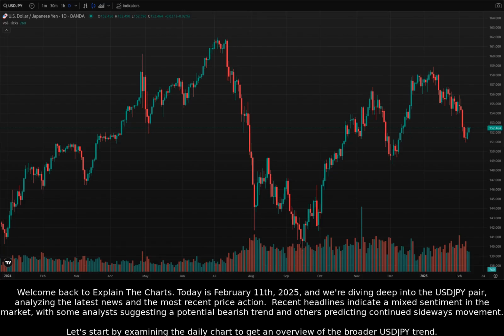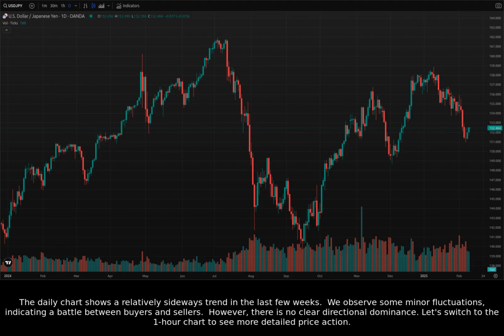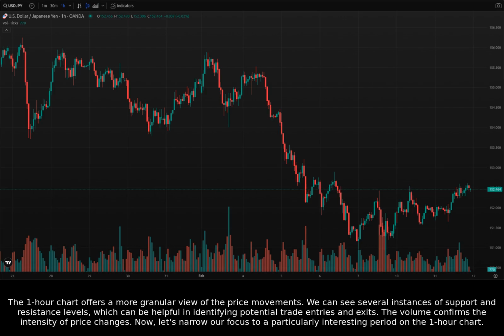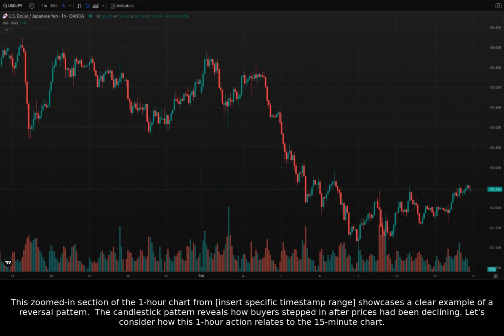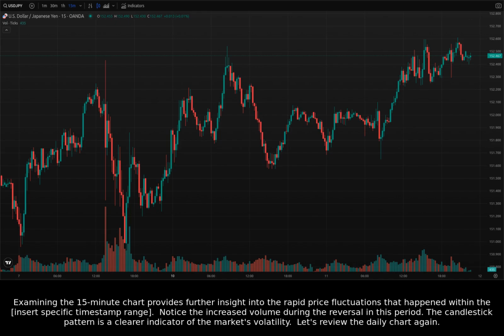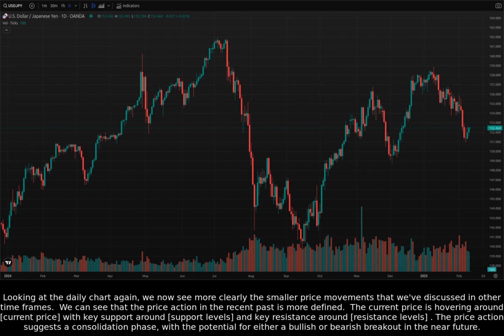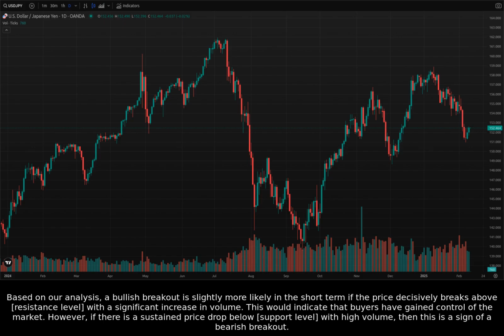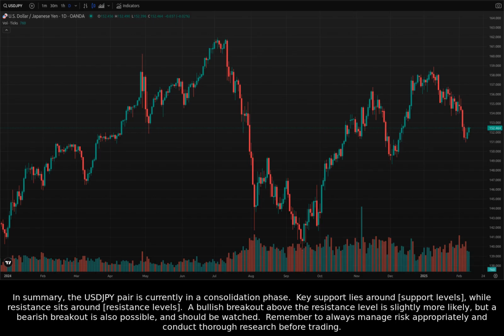USDJPY Price Action Analysis: News and Charts - February 11, 2025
In today's video, we delve into a comprehensive analysis of the USDJPY pair, examining the interplay between recent news and market trends. We'll explore key price levels, support and resistance zones, and potential short-term and long-term movements.  February's market action has been quite volatile, so we'll also discuss potential reversals and how current events are shaping the pair's trajectory. Join Explain The Charts as we break down the USDJPY charts to help you make informed trading decisions.  Our analysis covers the 1-day, 1-hour, and 15-minute charts of USDJPY, revealing the underlying technical patterns driving the currency pair. We highlight key price levels, identifying potential support and resistance areas and evaluating their significance in the context of current market conditions.  We consider the volume associated with price changes, seeking to gain a clearer picture of the intensity of the price movement.  By examining the technical indicators and correlating them with relevant news events, we aim to provide an objective evaluation of the USDJPY situation.   We provide both bullish and bearish scenarios, considering both short-term and long-term horizons.  Remember that trading involves inherent risks, and it is crucial to conduct thorough research and develop your own trading strategy before executing any trades.